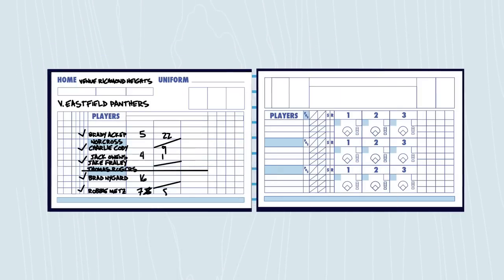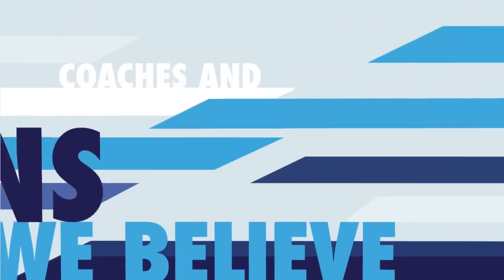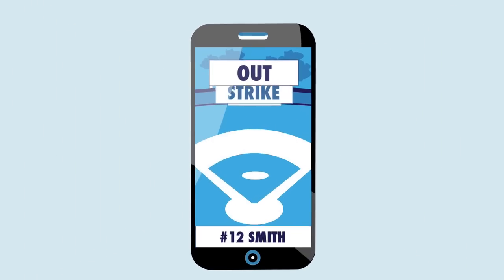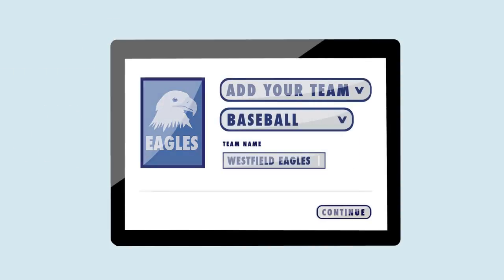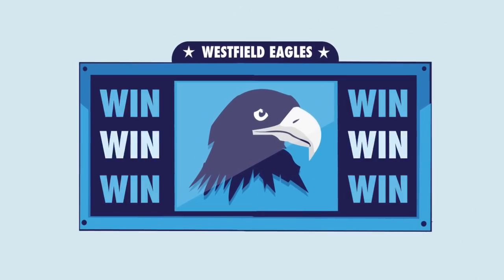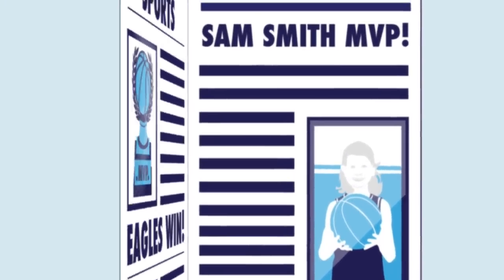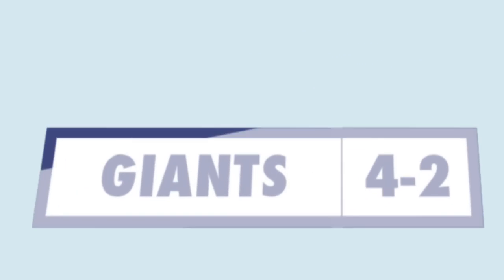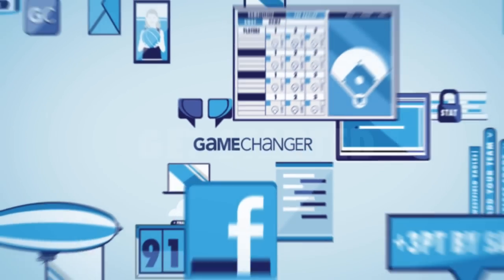Introduction to GameChanger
Free scorekeeping and stat software for coaches and teams. Live updates and recap stories for parents and fans. Learn how GameChanger can help you be more efficient, informed, and connected.